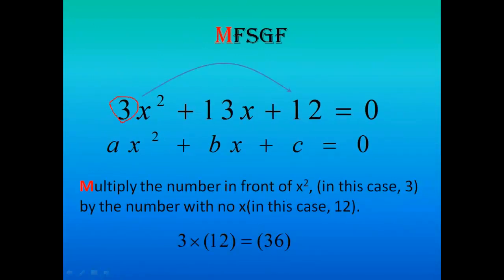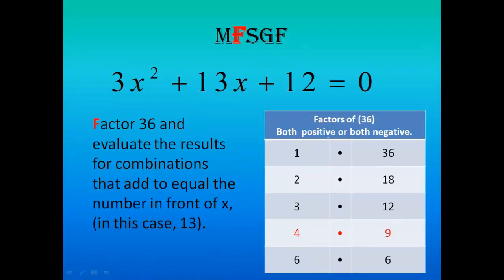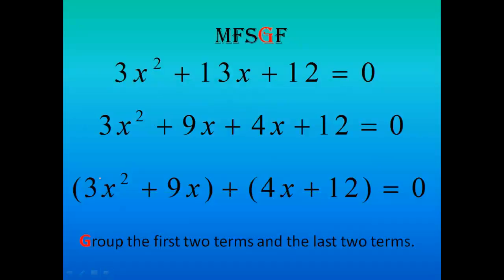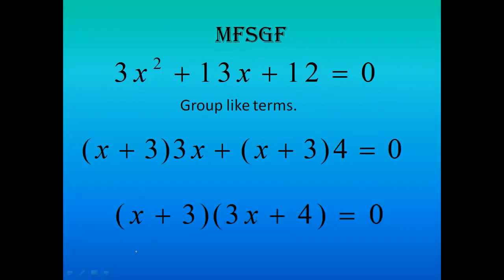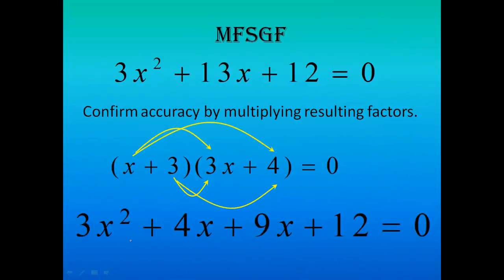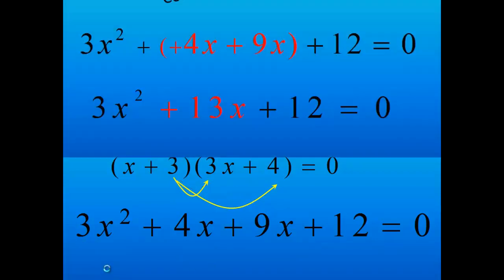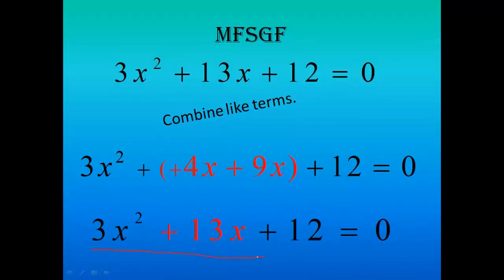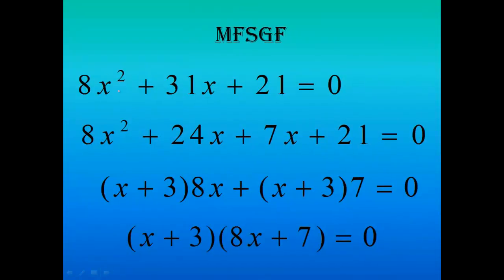MFSGF2 Factoring Quadratics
Tutorial on factoring quadratics.